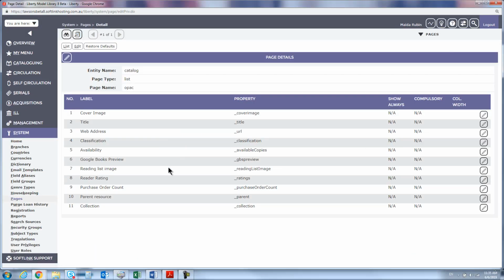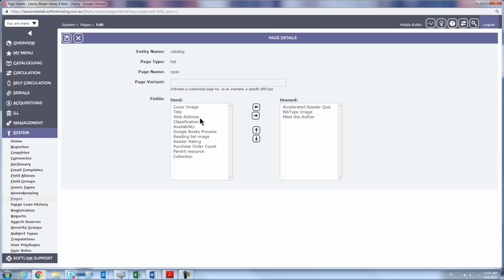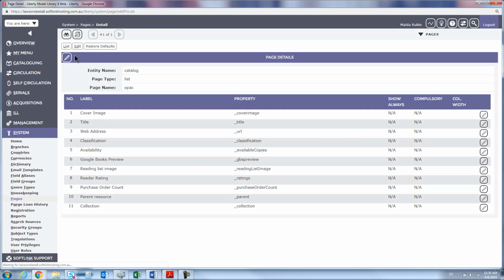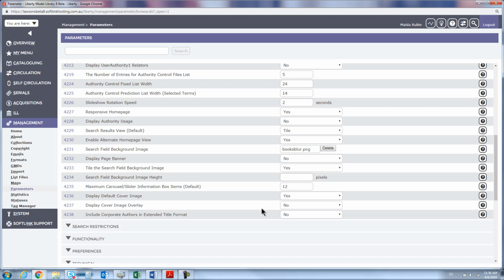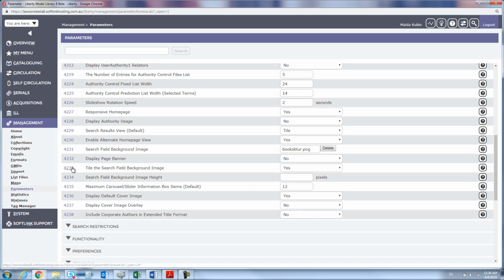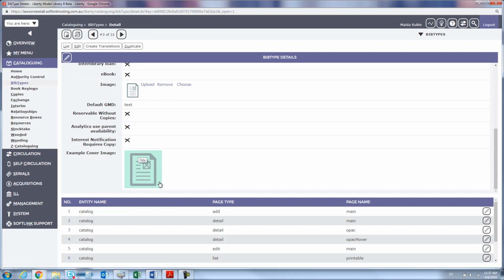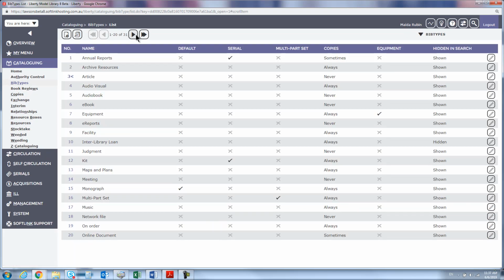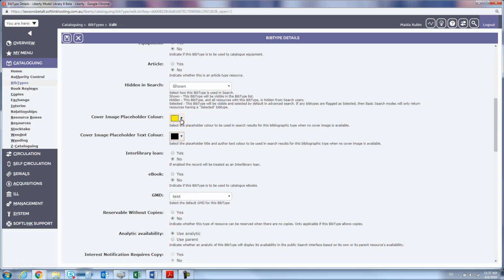Managing Cover Images in Liberty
This video looks at managing the display of cover images in the Liberty search interface.